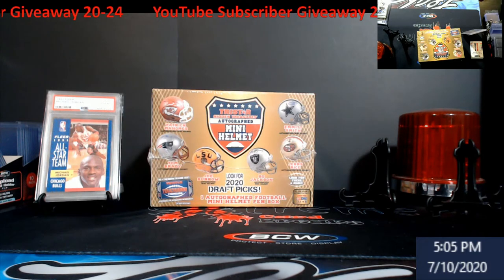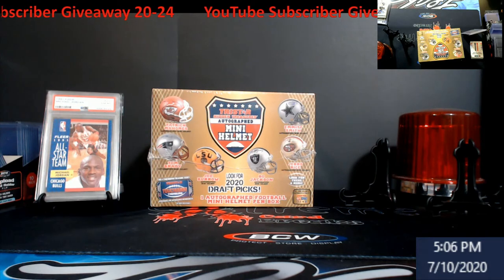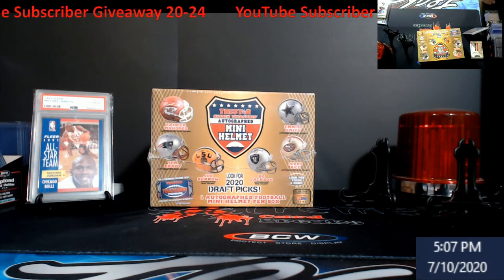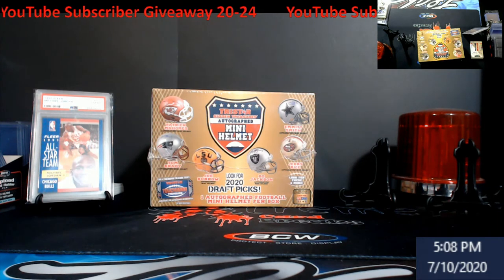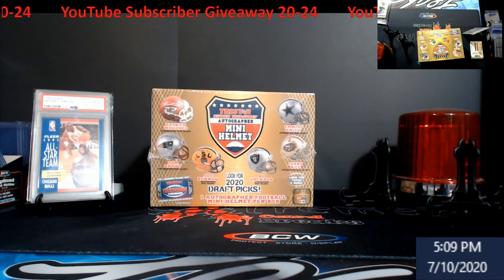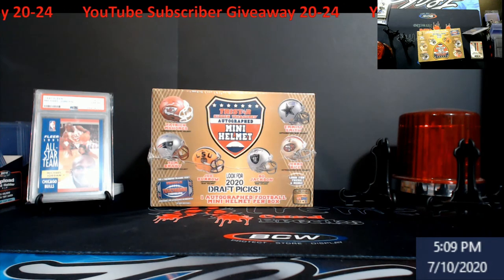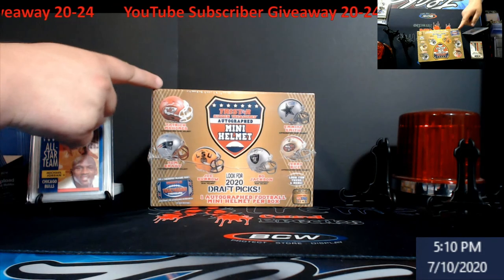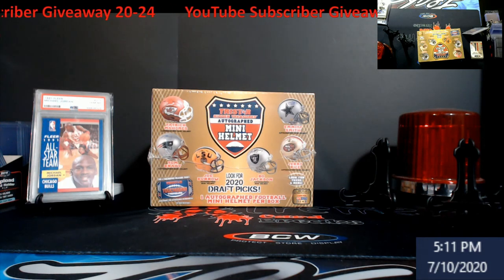Entry Video -- YouTube Subscriber Giveaway 20-24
Rules:  This giveaway ends Sunday July 12, 2020 at 5PM EST.
On Sunday July 12, 2020 at 6PM EST, I will come on LIVE, and use random.org to find our winner of the giveaway(Unless we get some huge number then I will have to use another program).  ***NOTE:  If my internet is  shaky and I can't live stream, I will do the video then post it but will show the time and date of the random.  Also you can go to my random.org account to view that was the only giveaway***  The Top 5 people in the random when complete will get a spot in the 2020 TriStar Mini Helmet Random Teams 001.  You must either email me, DM me on Twitter or Instagram with your address and a screenshot showing that is your account if I don't already know you, or You can post something that is part of your address like the last 4 of your zipcode (example comment - Last 4 of zipcode is 4599).  We are doing them more often now, and all it takes is to be a subscriber, liking the video, and making a comment.

1811 N Dixie Ave #104

Who do I collect:
Roberto Clemente
Michael Jordan
Nolan Ryan
Sidney Crosby
Vintage Cards